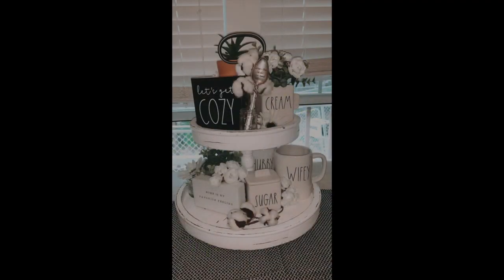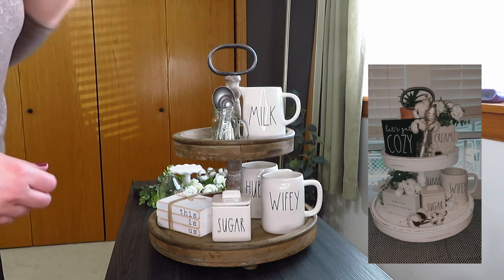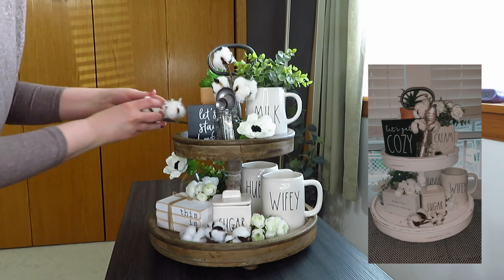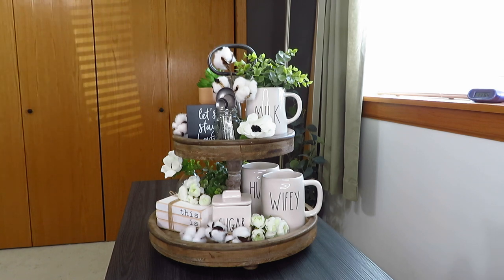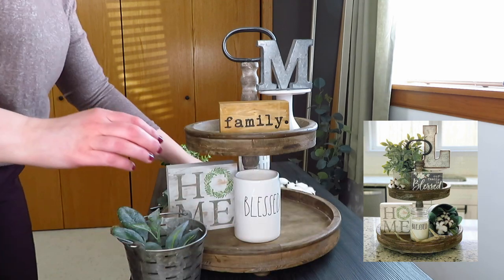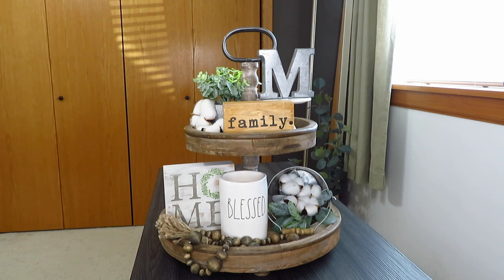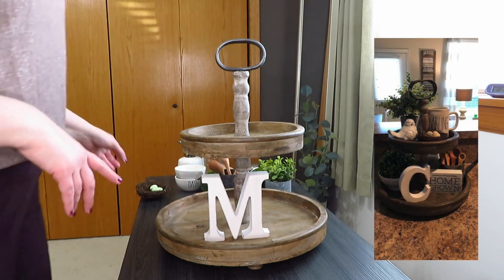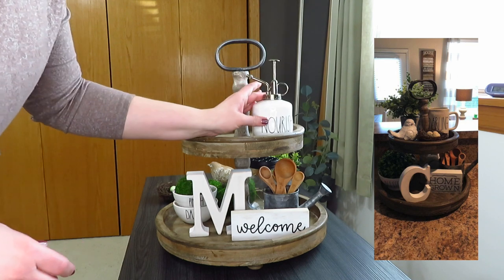Everyday Tiered Trays || Pinterest-Inspired || 2022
Well, I always feel when scrolling through Pinterest or Instagram that there are so many beautiful trays but I don't have all the pieces so mine would never look as good.  I am here to tell you, you can recreate these trays with the decor you already have and they will look amazing. Come along with me as you get inspired and recreate three tiered trays.

Tiered Tray

Hi! I’m Brooke.  I live in the Midwest and would love to visit every state some day.  I have a husband and two boys.  I am excited to create videos about life, fashion, home decor and being a mom.